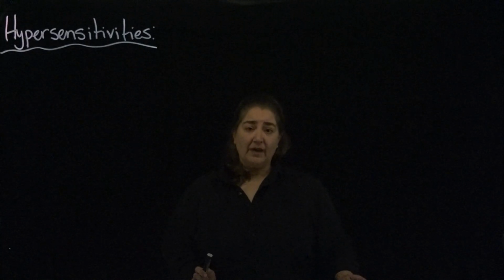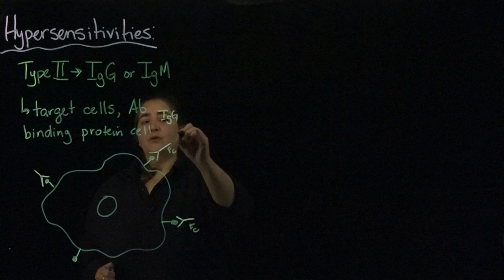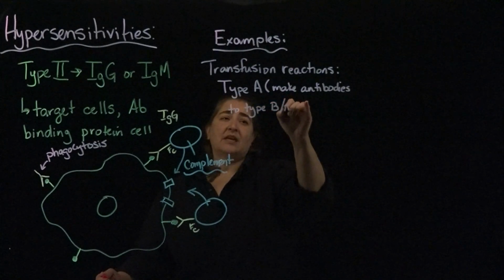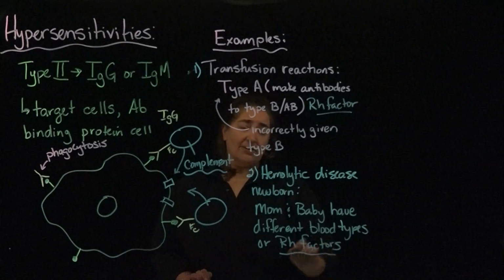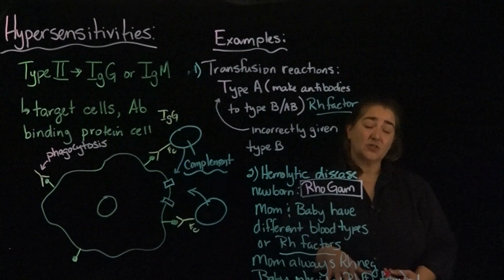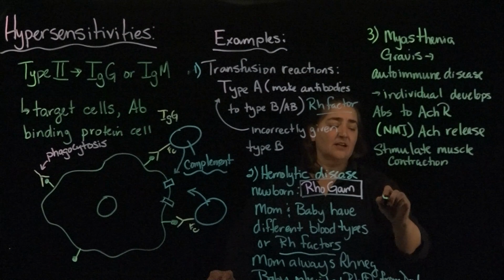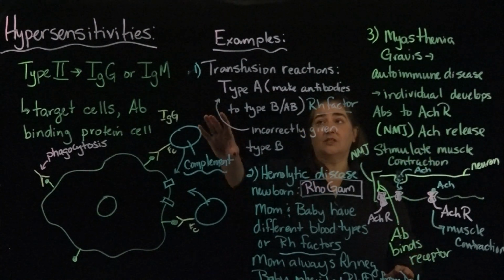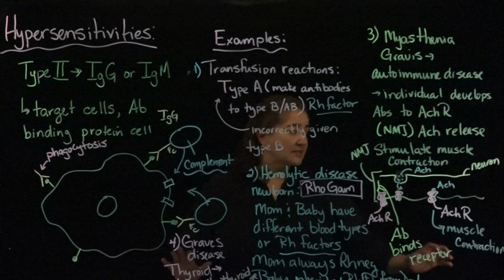Patho 1 Type II Hypersensitivity